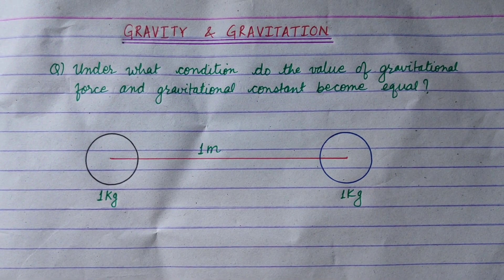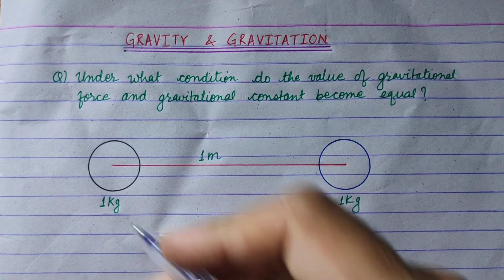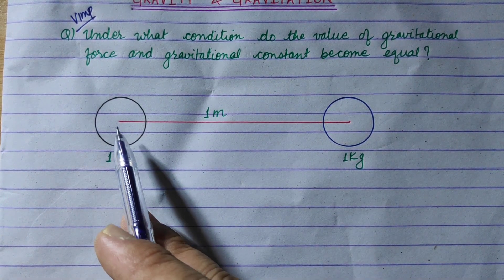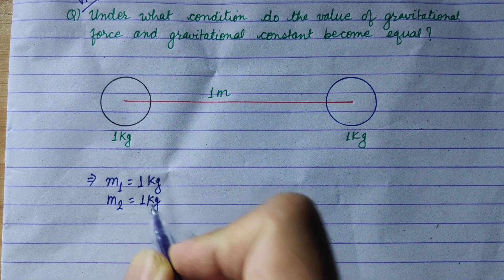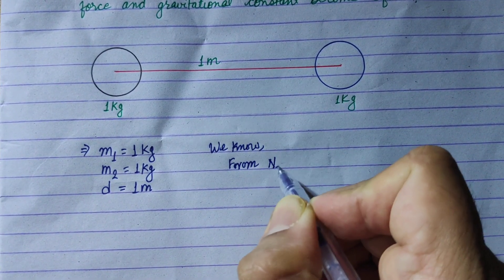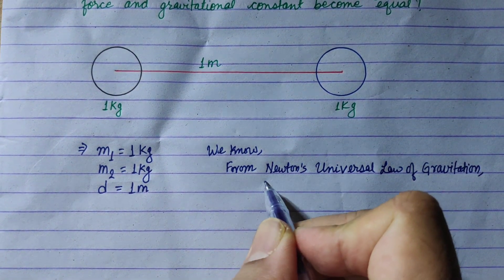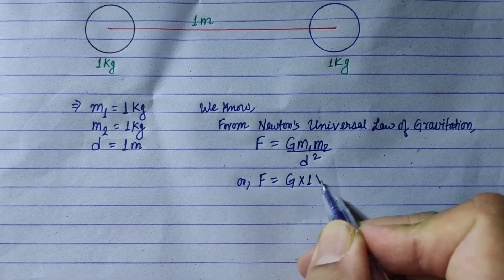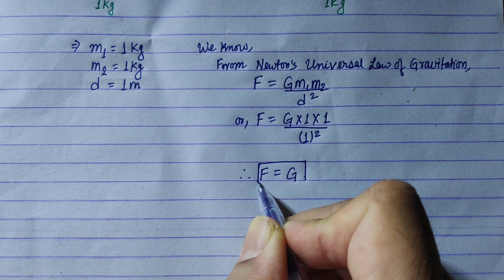CLASS 10 & SEE 2077|| GRAVITATION || Can value of F be equal to G? || SPS Sir || SCIENCE SIMPLIFIED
When will the Gravitational Force (F) be equal to Universal Gravitational Constant(G)? Is it POSSIBLE or NOT?